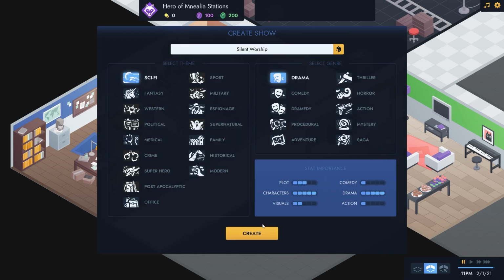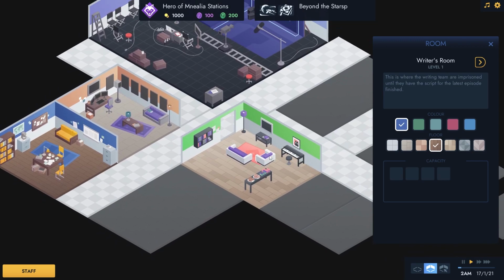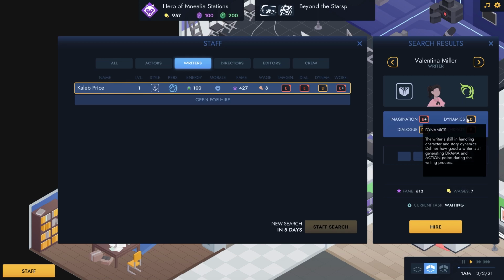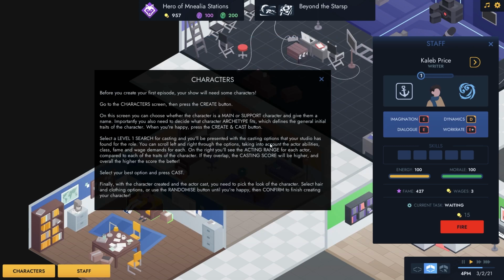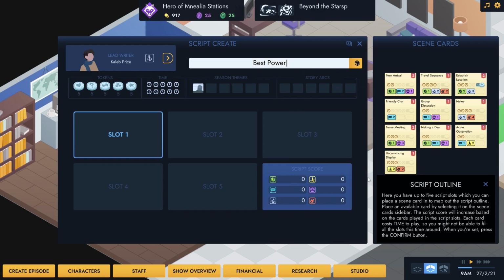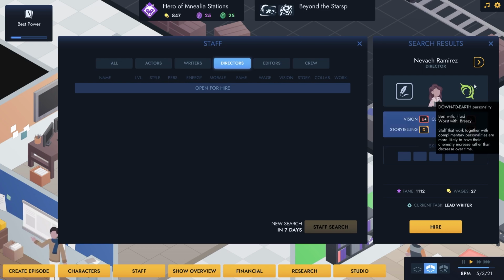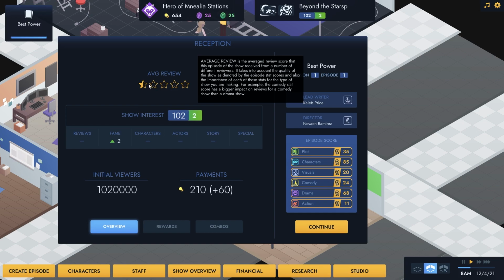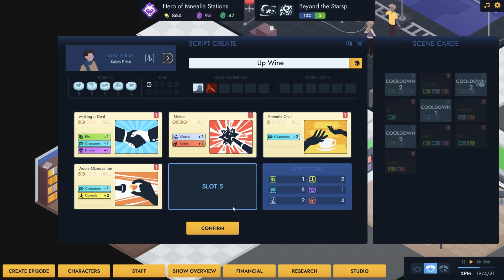Showrunner | Early Access | Season 1 Playthrough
Create and run your own TV show! An isometric management game where you craft scripts, populate your world with characters and cast actors to play them. Hire and manage staff, develop your studio and gain a dedicated following.